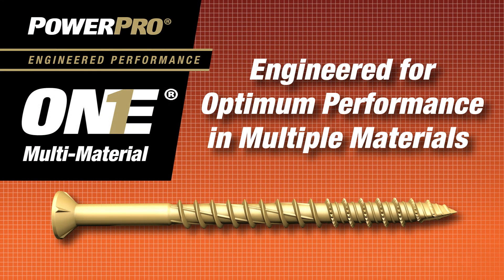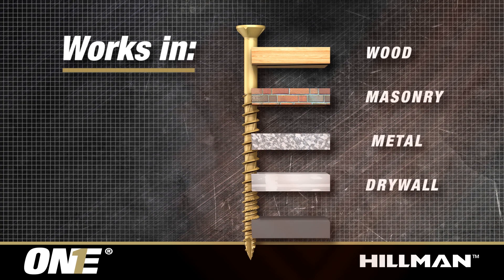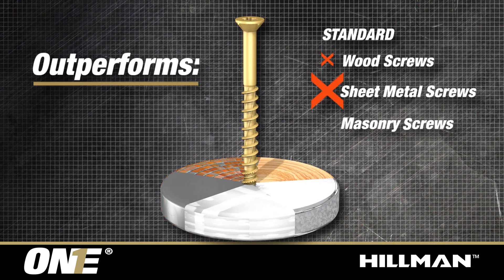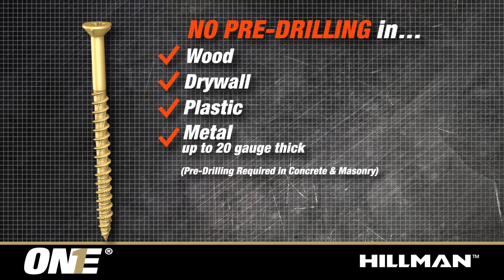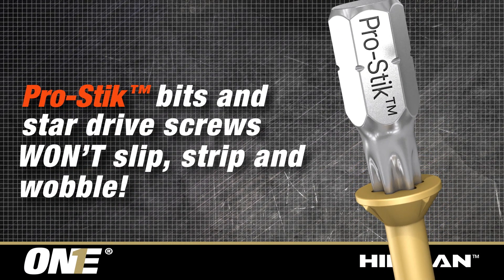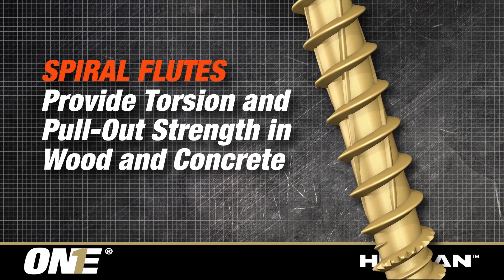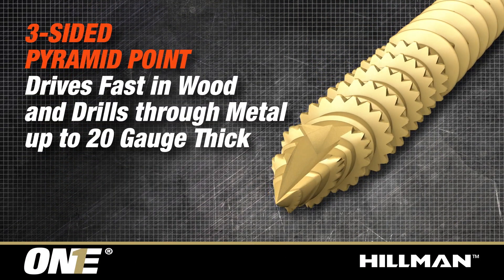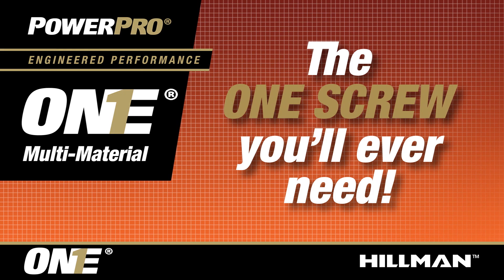Power Pro One Multi-Material Screw by Hillman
Power Pro One Multi-Material Screws are engineered for optimum performance in multiple materials. Works in wood, masonry, metal, drywall and plastic. Outperforms standard wood screws, sheet metal screws and masonry screws. No pre-drilling in wood, drywall, plastic, metal (up to 20 gauge thick). Star drive and Pro-Stik provide stability when driving. Pro-Stik bits and star drive screws won't slip, strip and wobble. Countersinking nibs provide a clean finish. Spiral flutes provide torsion and pull-out strength in wood and concrete. Serrated hi-lo threads increase installation speed while reducing drive torque. The 3-sided pyramid point drives fast in wood and drills through metal up to 20 gauge thick. Power Pro One is the one screw you'll ever need.